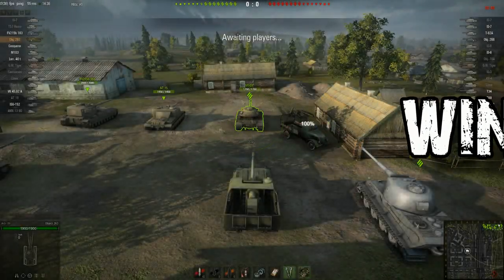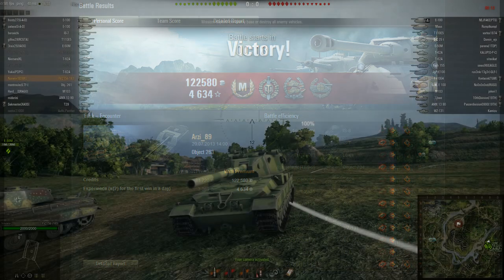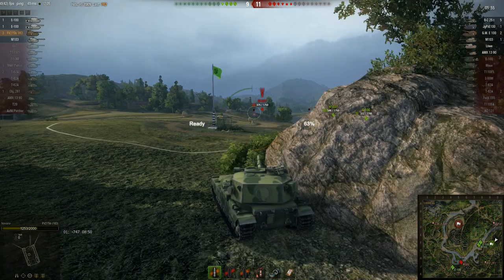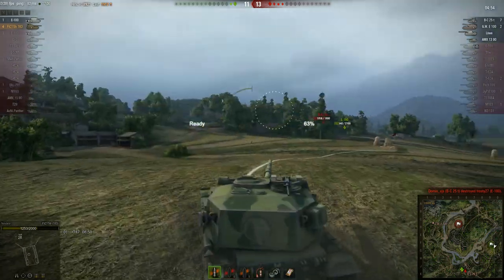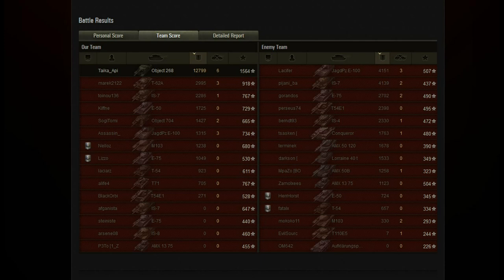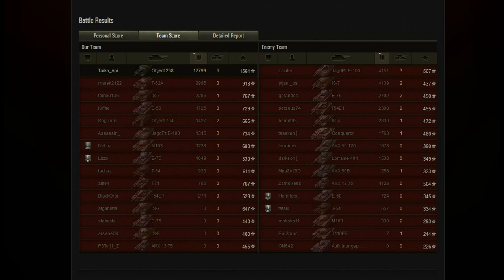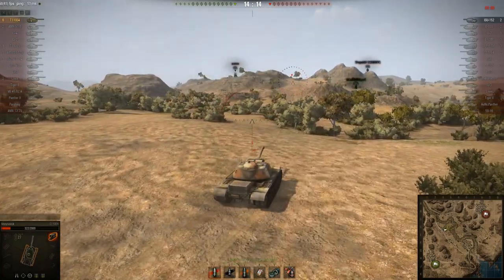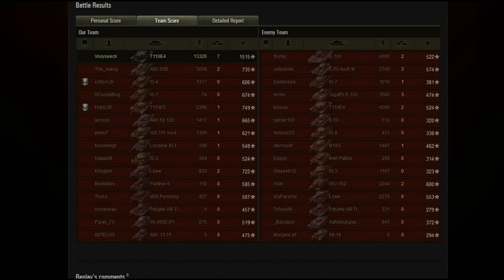World of Tanks -100k Subscriber Replay Contest - Tier 9-10 WINNER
It's time to get the big boys out.  There's going to be violence.

- Play World of Tanks Free